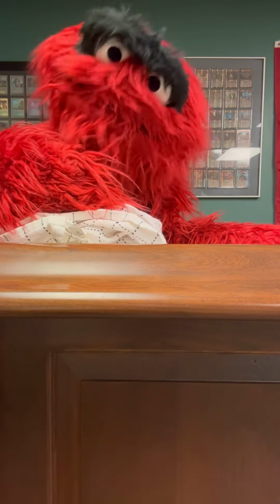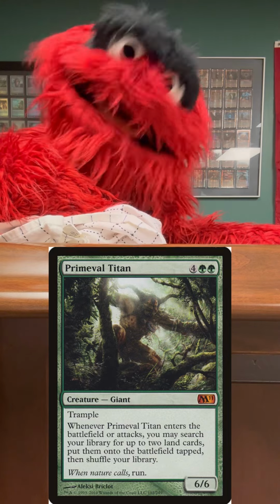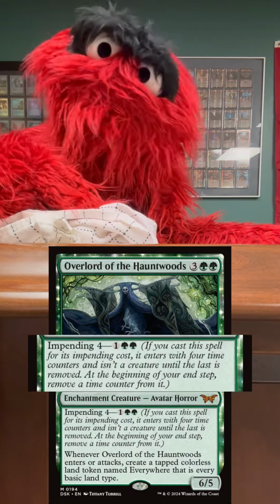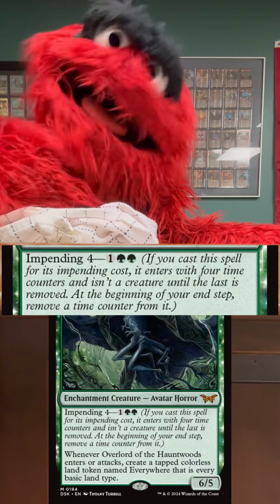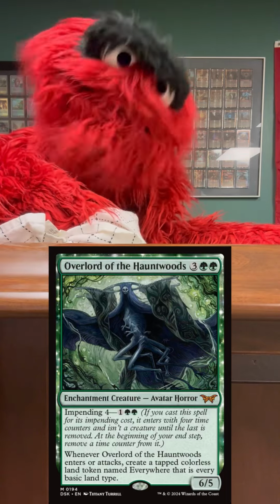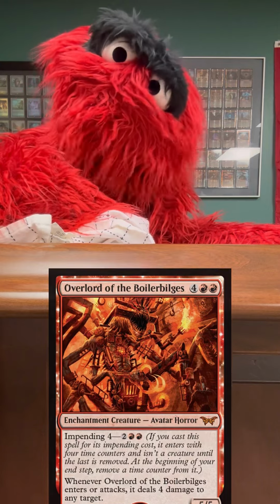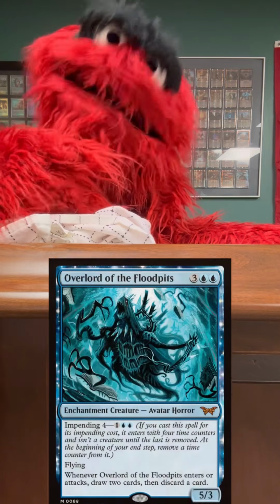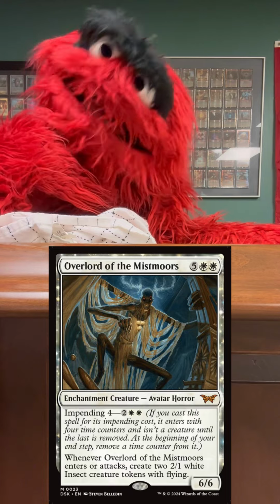Magic Titans Upgraded in Duskmourn